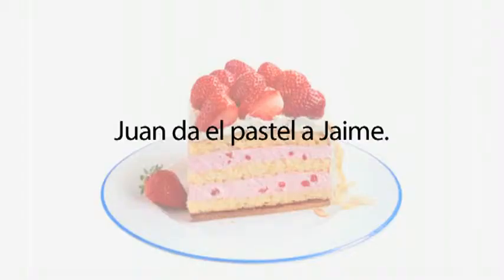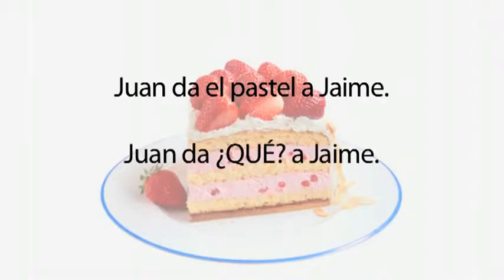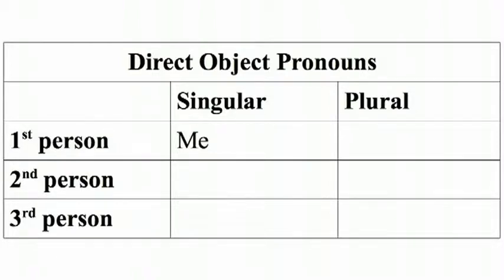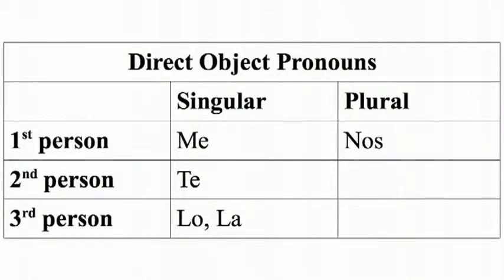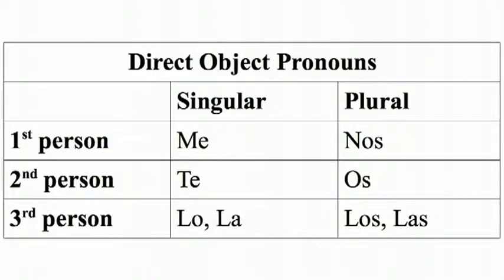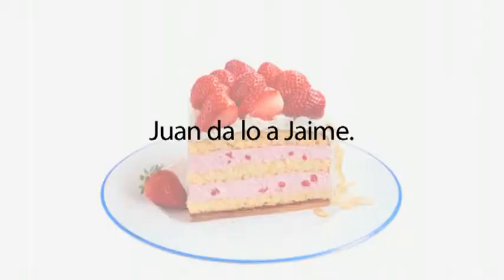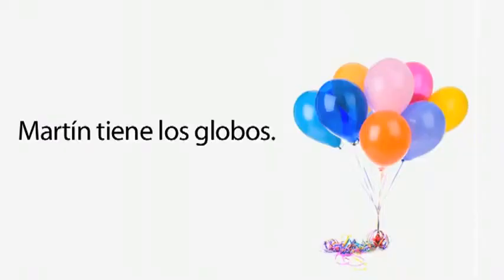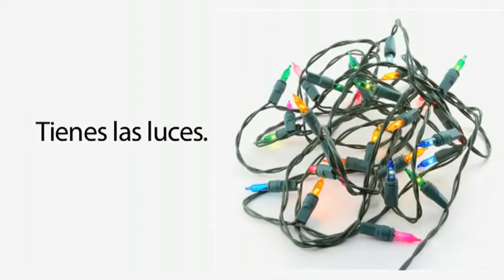Learn Spanish 23 Parties with Direct and Indirect Object Pronouns part 1)